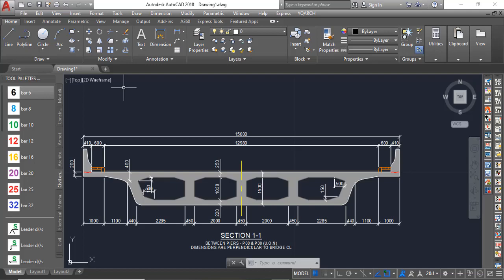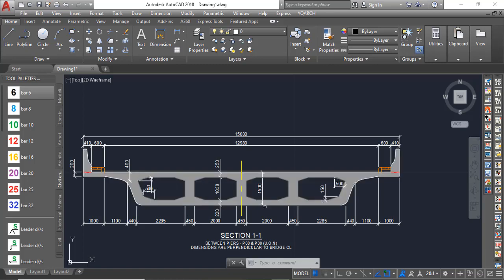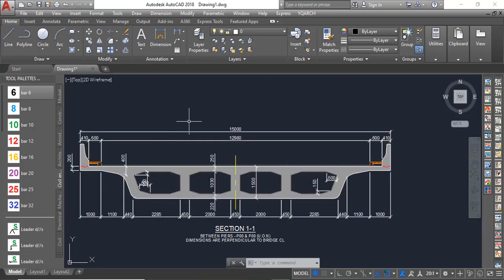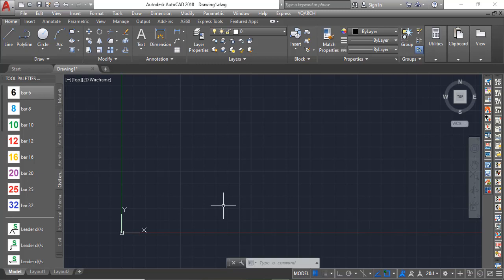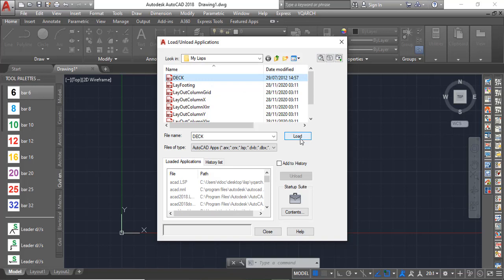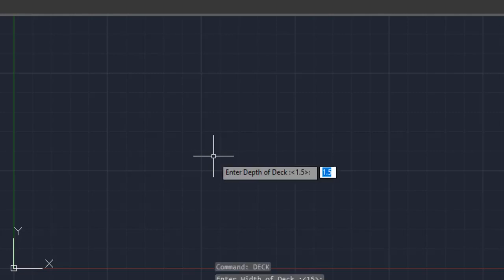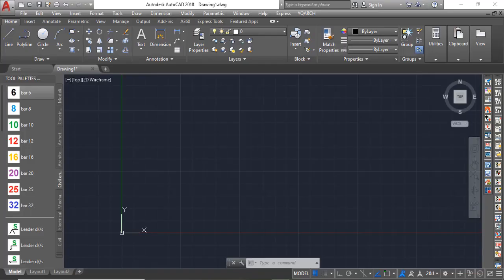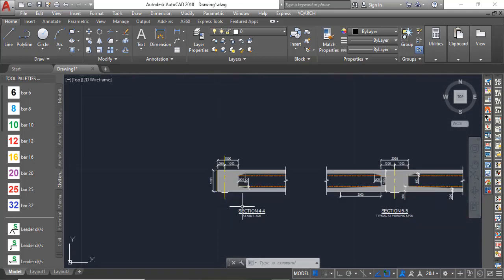Create Bridge's Deck with AutoCAD Auto Lisp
Download the lisp file from this link